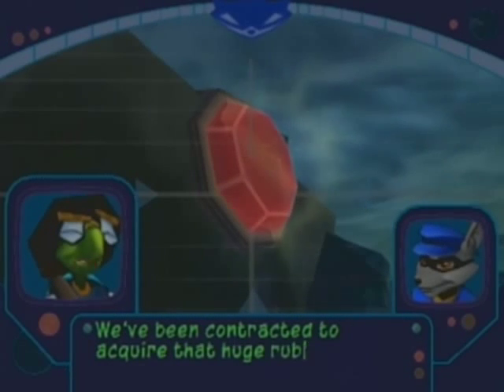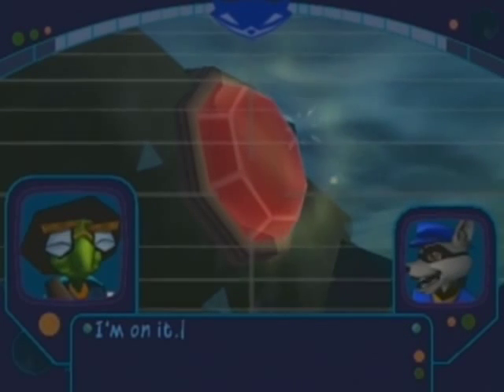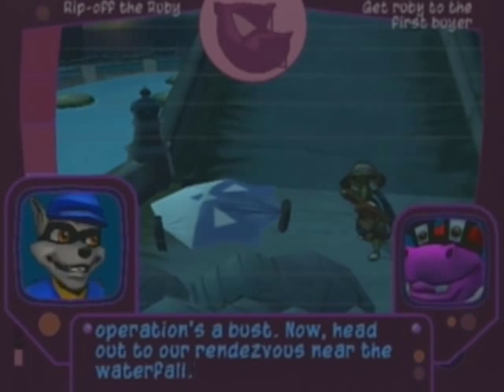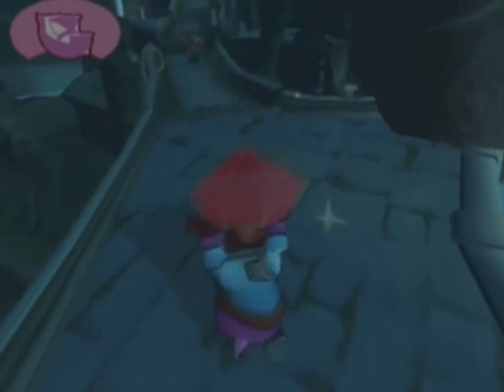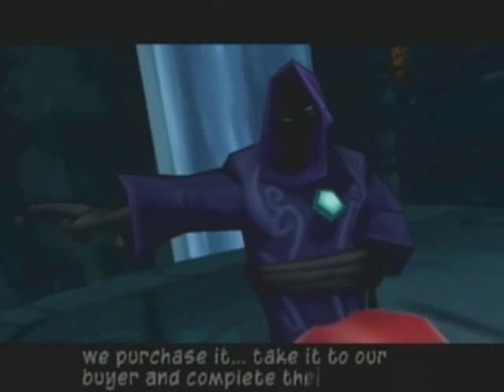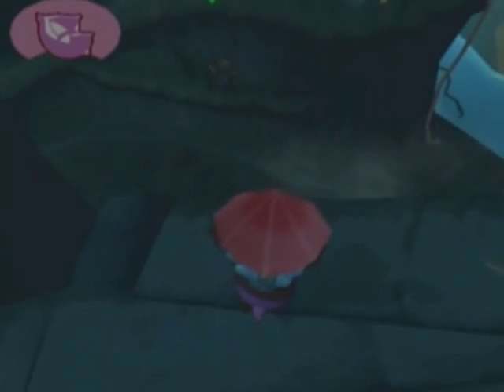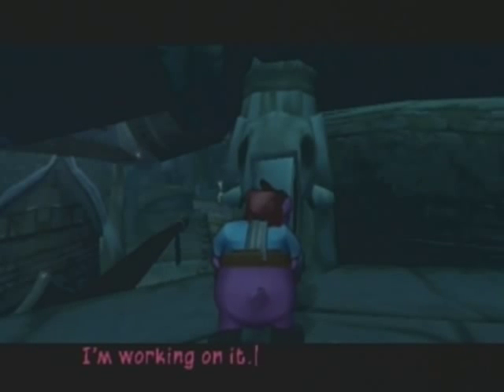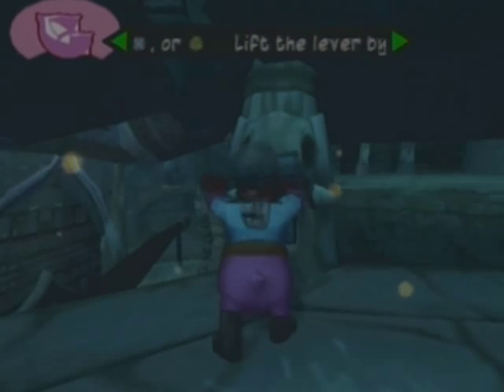Sly 2 walkthrough part 10: Operation: Wet Tiger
Part 10 of 30 of my walkthrough of my all time favorite Sly Cooper game, "Sly 2: Band of Thieves" for the PS2. In this part, we give a giant ruby to some mysterious cloaked figures, and we begin the hiest, to get the second half of the Clockwerk heart from Rajan.